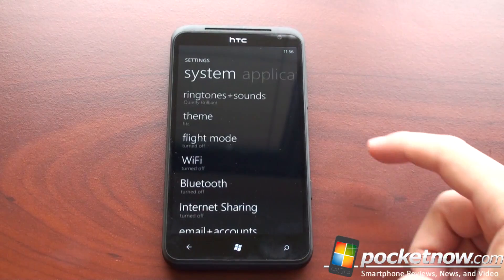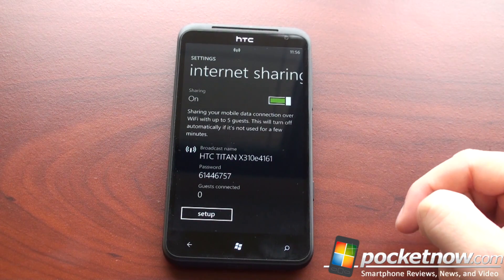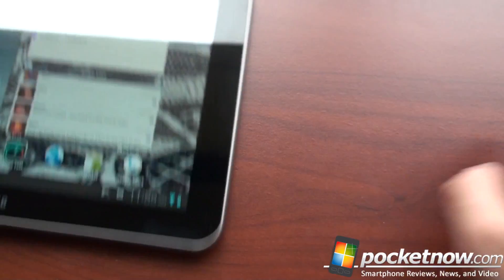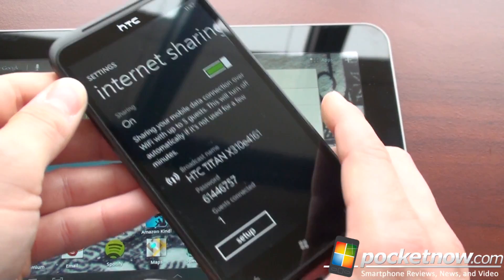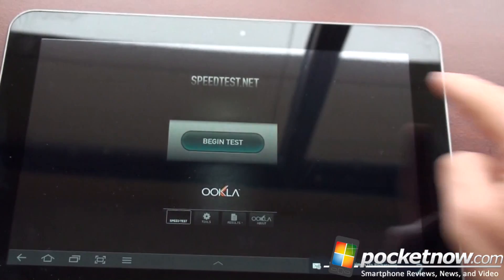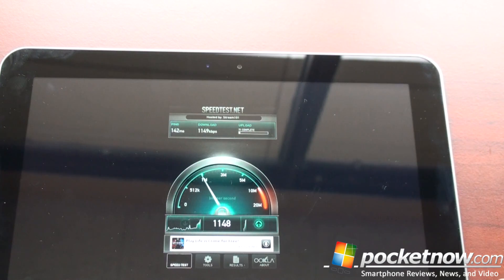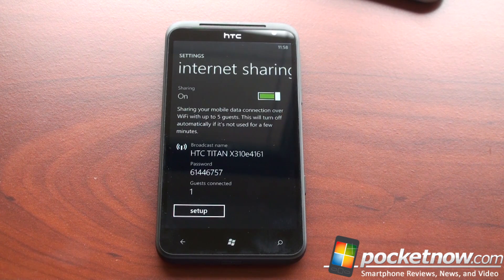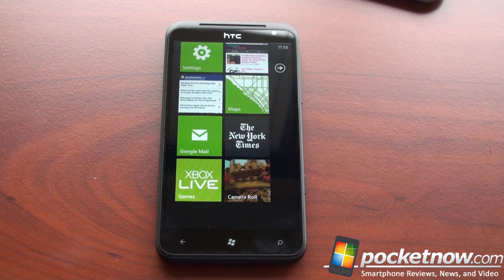Internet Sharing in Windows Phone 7.5 Mango | Pocketnow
Here's a demo of internet sharing on the HTC Titan, which has Windows Phone 7.5 Mango